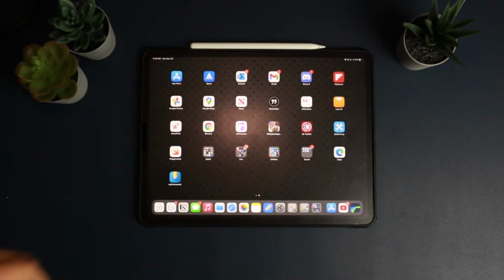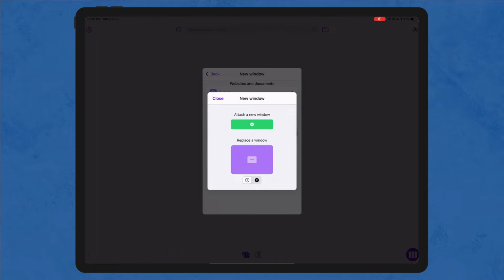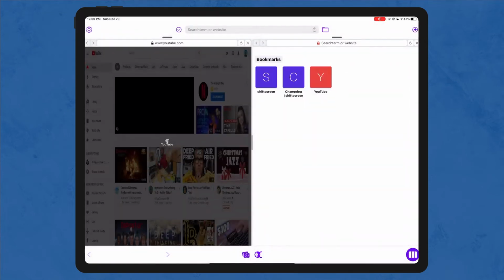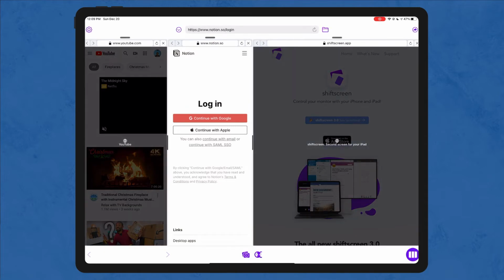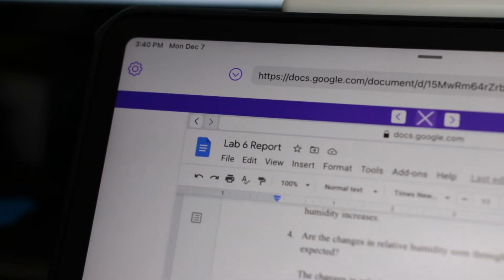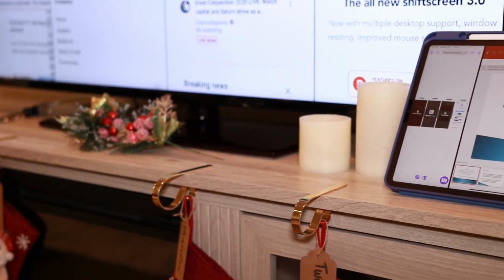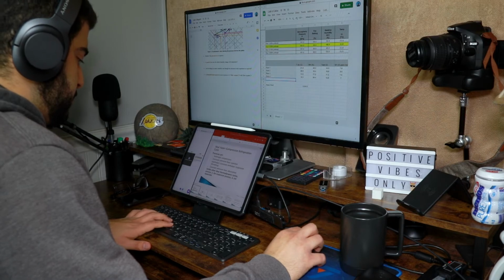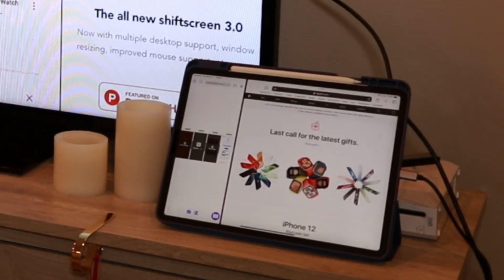Shiftscreen App Review: Is Shiftscreen Useful? | iPad Pro Apps 2020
Shiftscreen is an app that has interested me for a long time. It just helps show the potential of the iPad and provides a functional solution for those that use their iPad a lot or as their main device.

📷Camera Gear
📌Main Camera
📌Main Lens
📌Other Lens #1
📌Other Lens #2